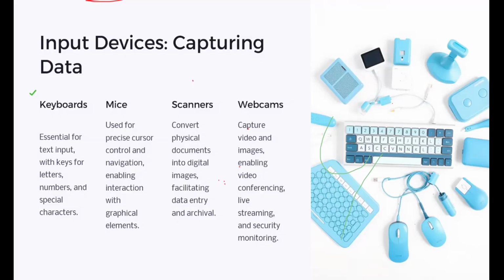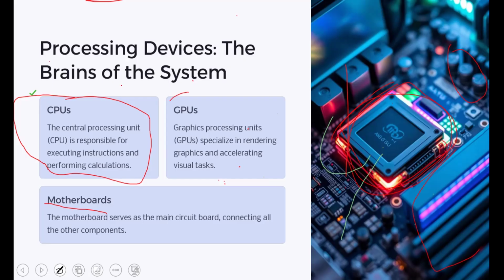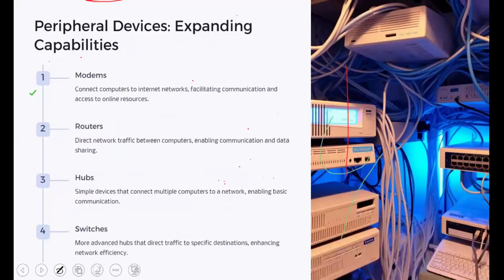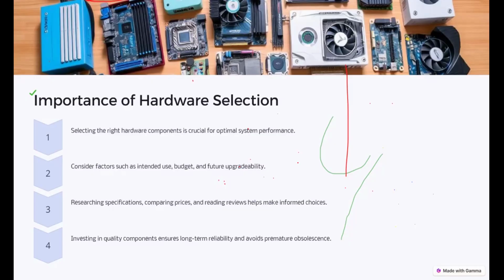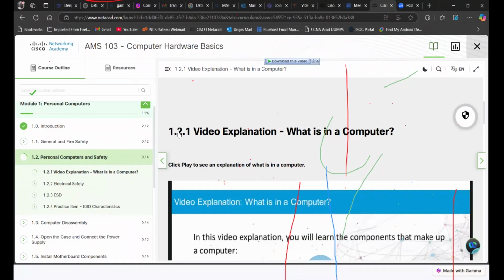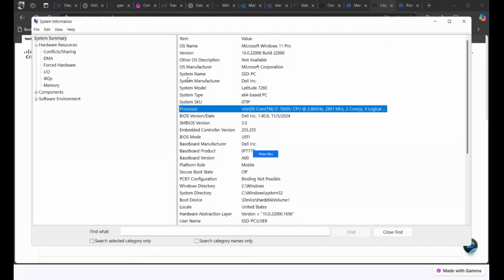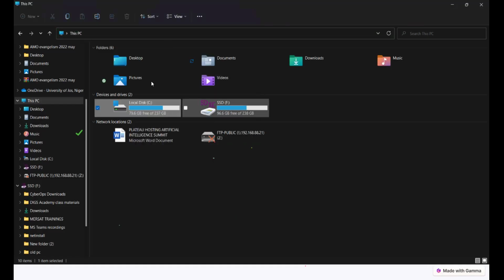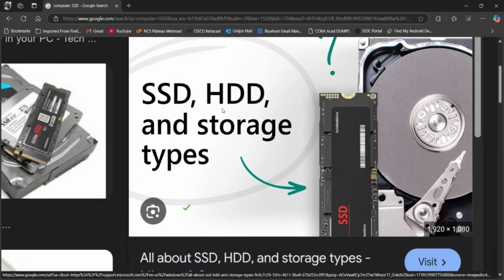Computer Hardware input, output, storage, processing and pheripherial hardware devices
AMS103 Chapter 2: Computer Hardware.